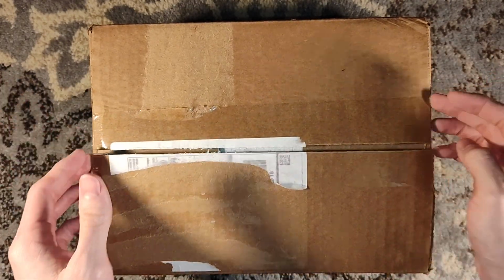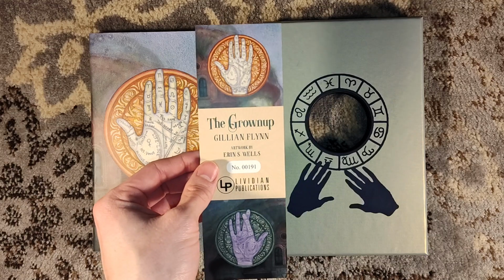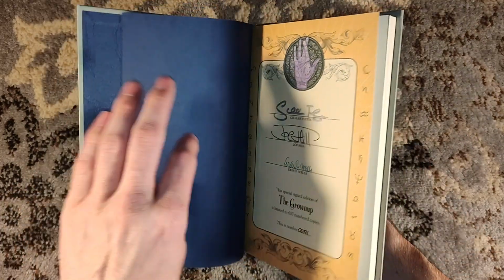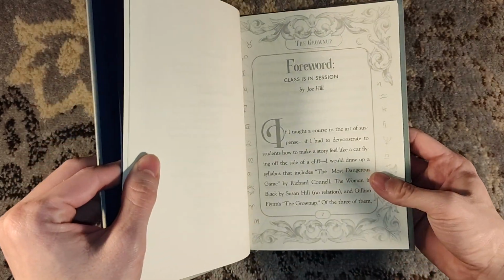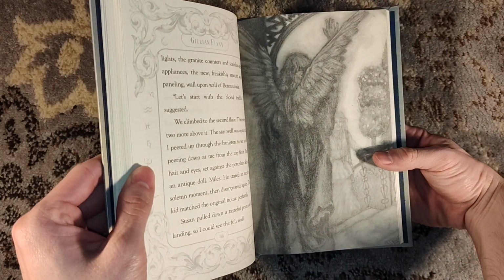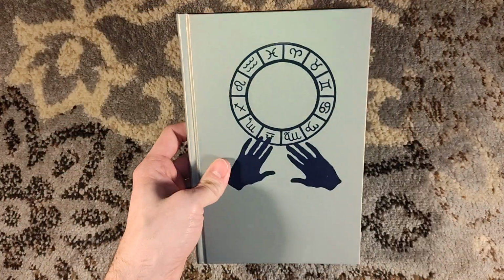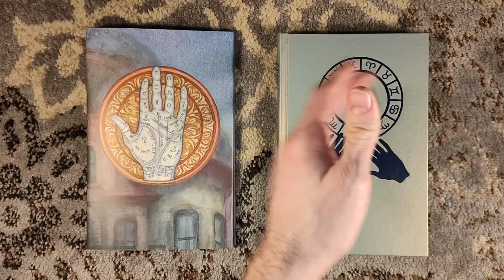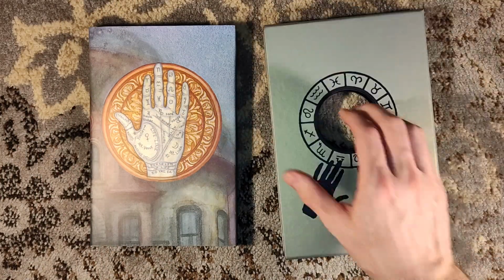Unboxing The Grownup by Gillian Flynn - Lividian Publications Numbered Edition - Joe Hill Intro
Unboxing the numbered edition of The Grownup by Gillian Flynn, as published by Lividian Publications. Happy New Year everybody!